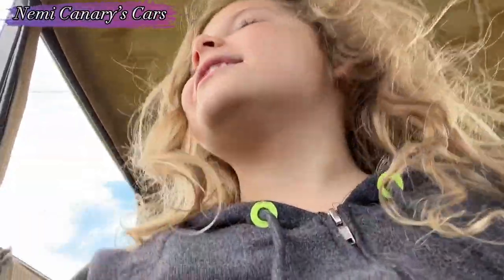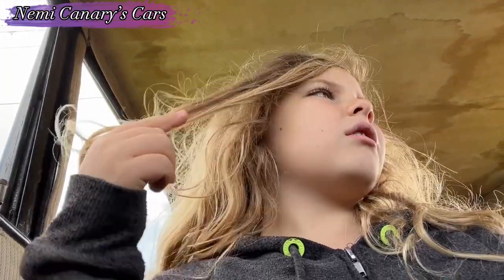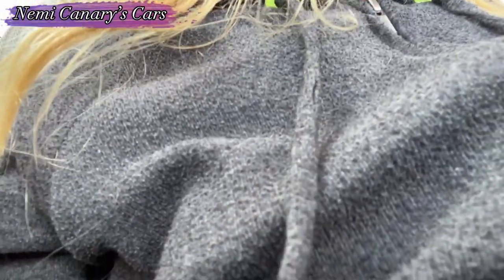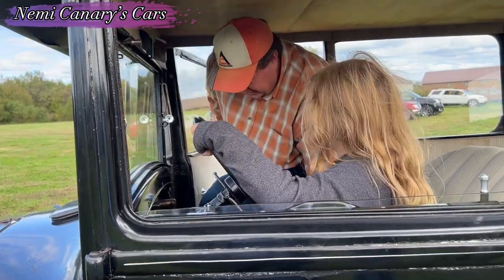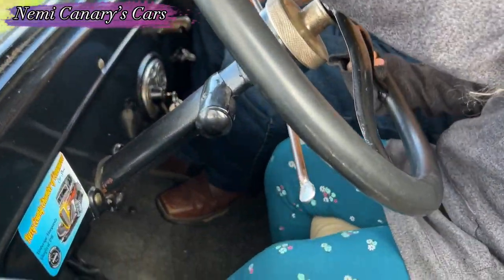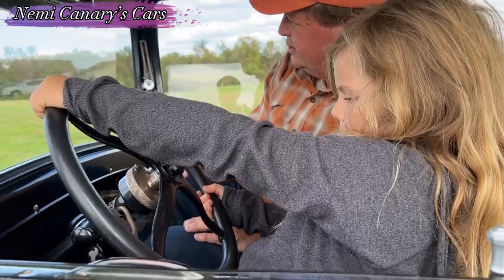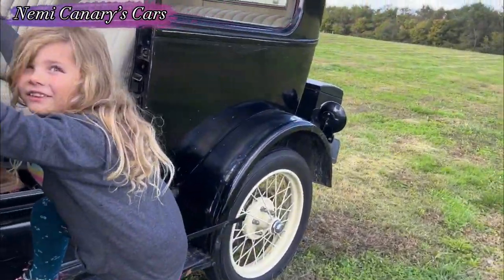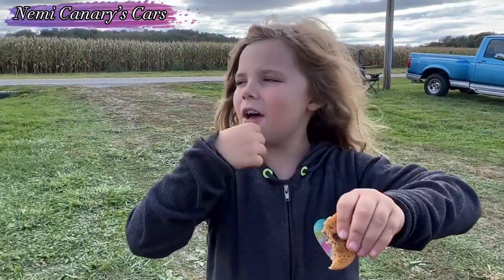Riding in and DRIVING a 1927 Ford Model T!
A very nice man took me for a ride in his 1927 Ford Model T and then he let me drive it!